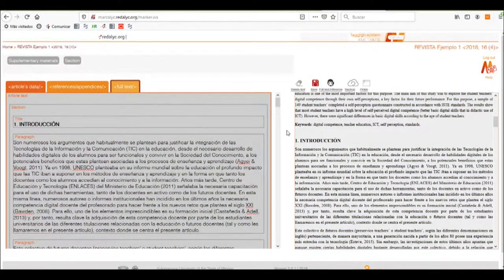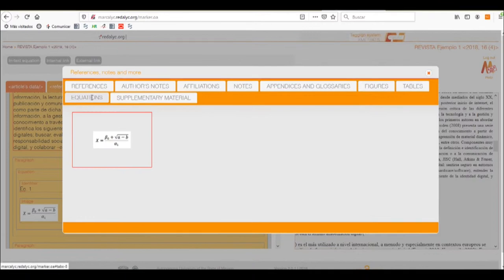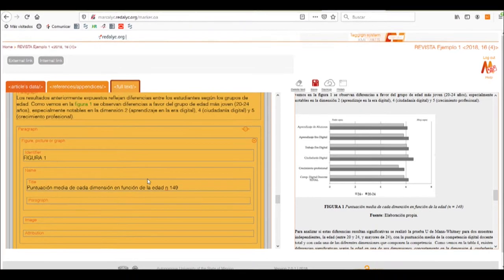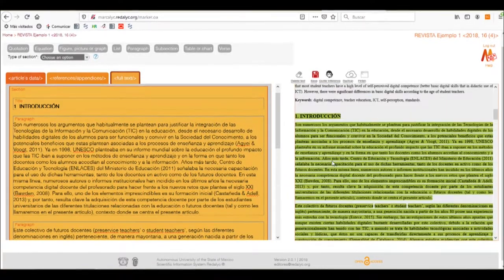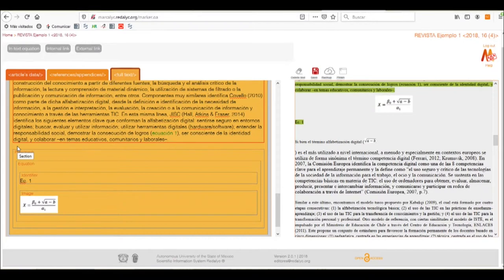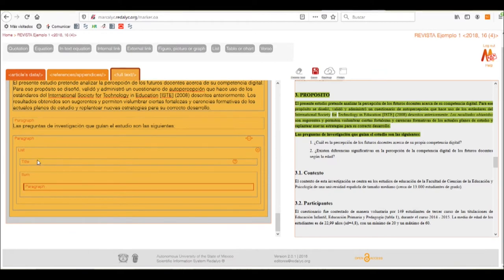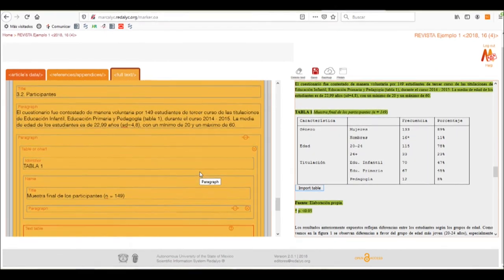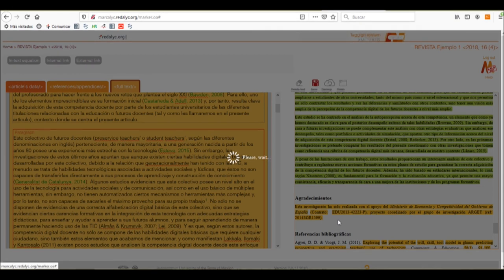Tagging the Article's Full Text